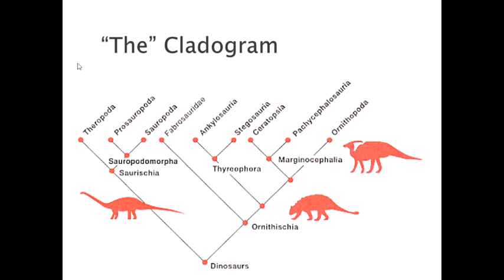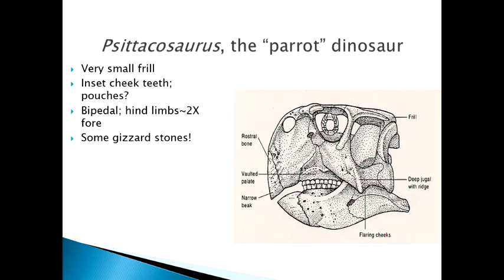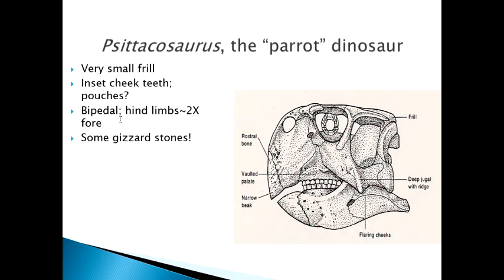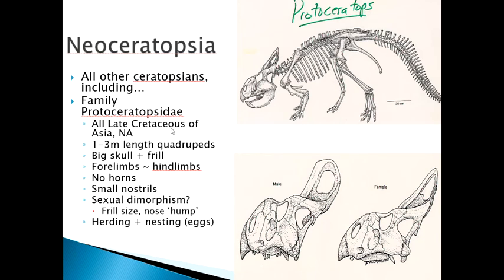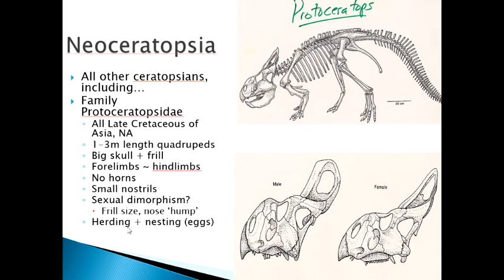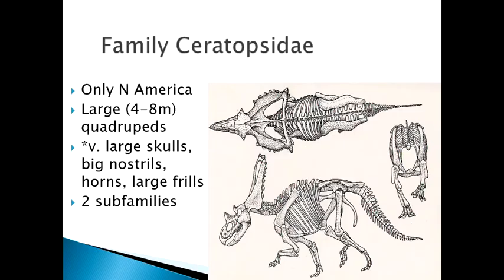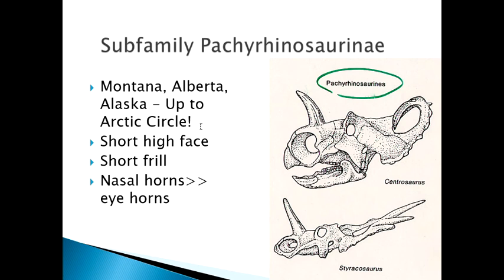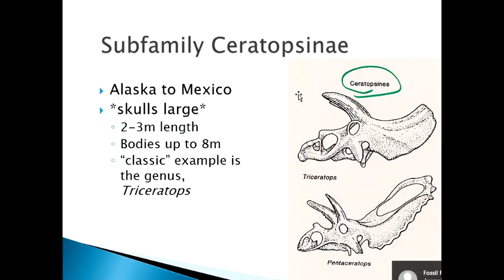307 Creatopsia NARRATED